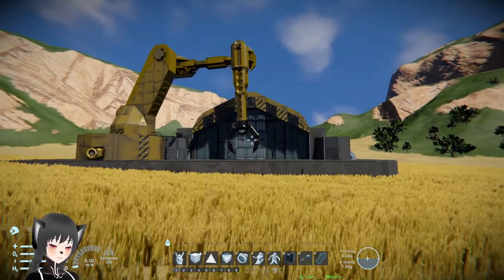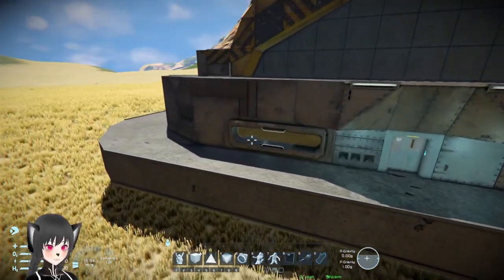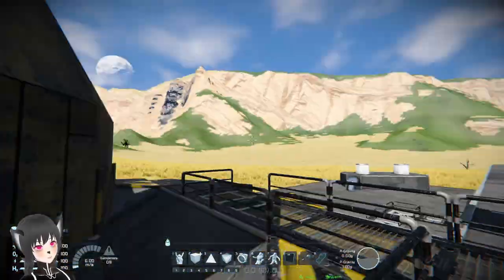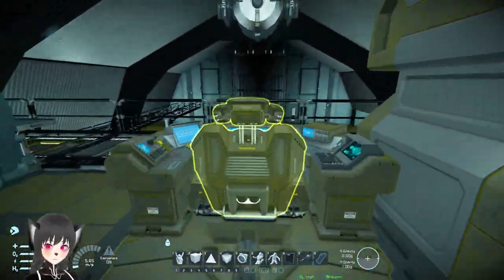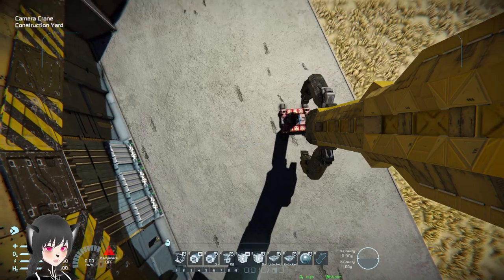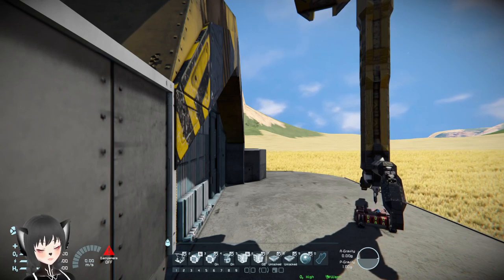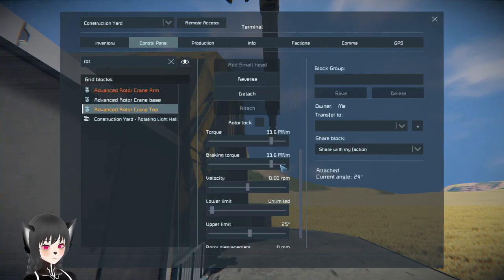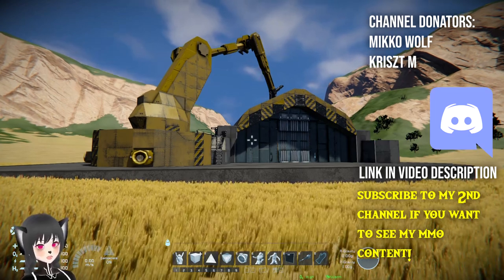Construction Yard With Working Grabby Crane, Space Engineers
A short video showing the Construction Yard by Rummler on Space Engineers, the Construction Yard is an airtight static base with a working construction crane as its main feature and me using the crane to manipulate my gokart